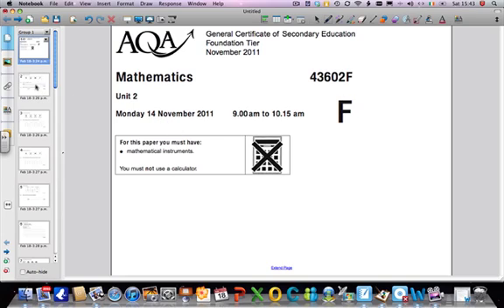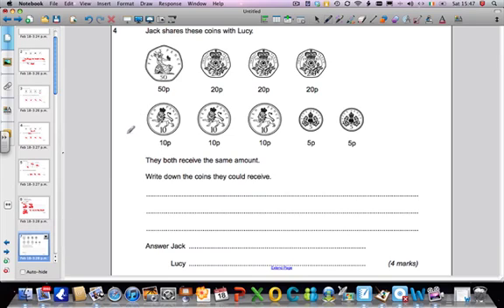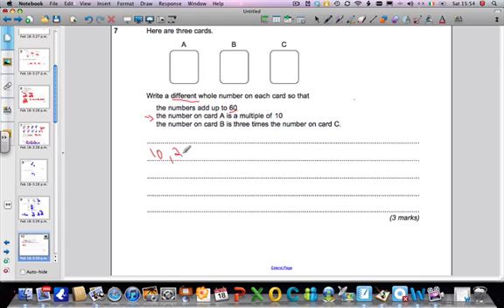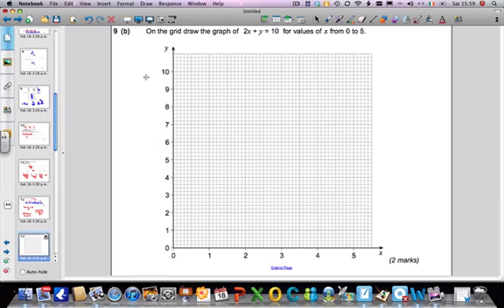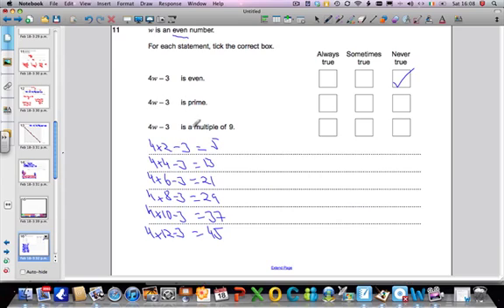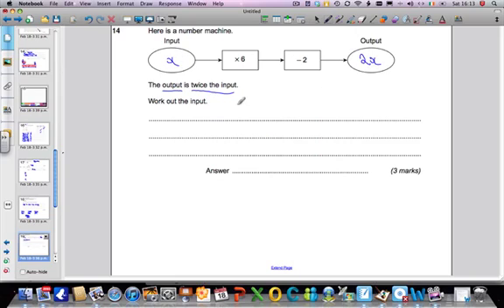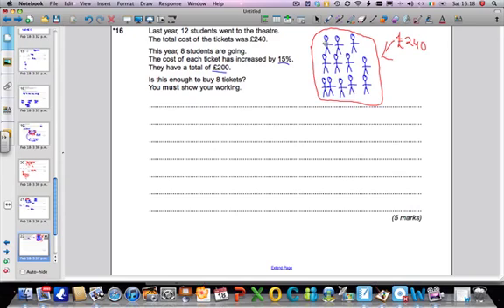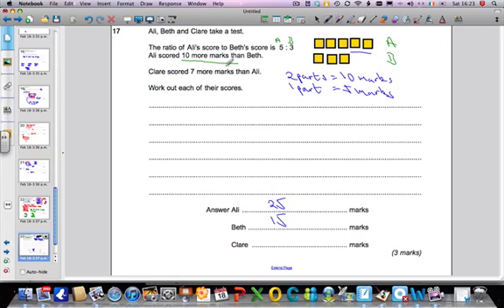AQA Unit 2 Maths Foundation November 2011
All the worked solutions to the November 2011 paper